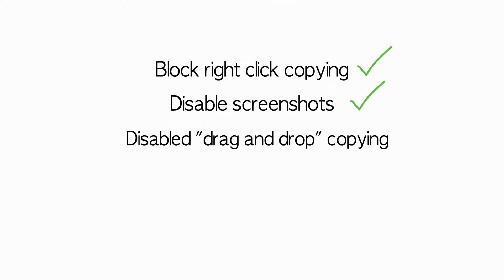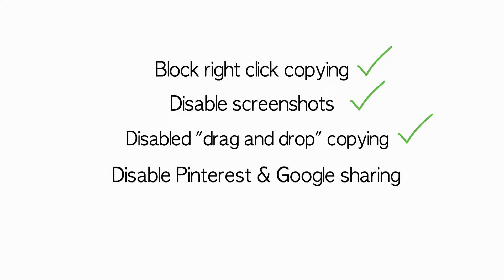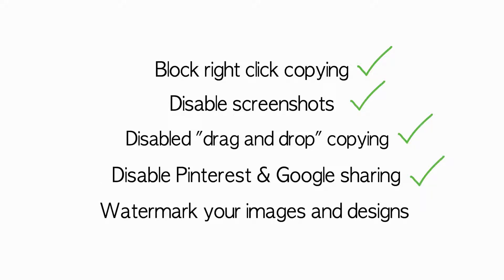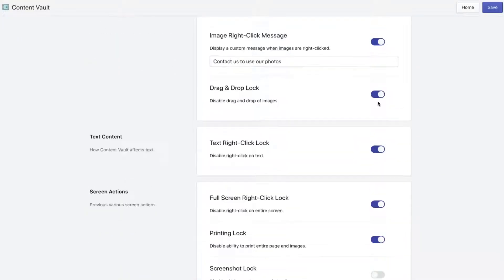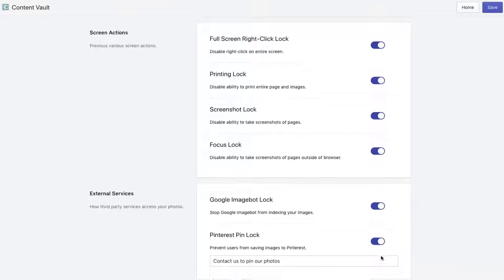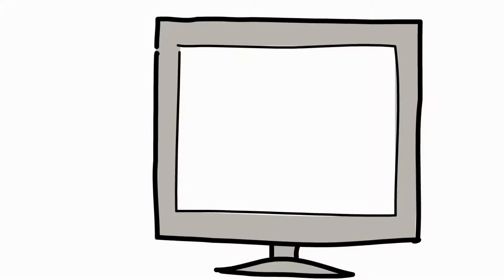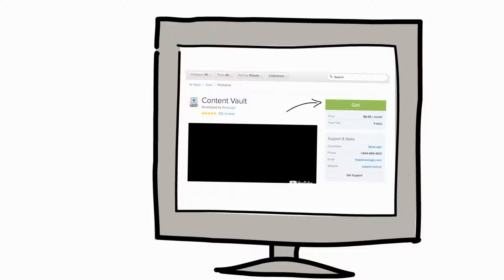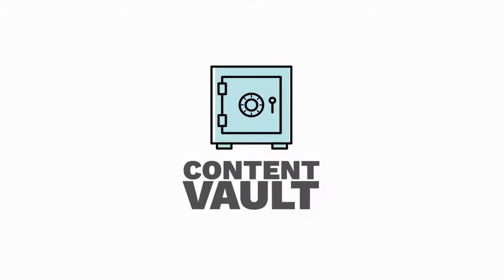Content Vault - Protect your photos & text from copycats and thieves!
Protect your photos & text from copycats and thieves!

As a small business owner and entrepreneur, your products are your livelihood. Every day, thousands of stores are directly copied & cloned. Your photos, text and other marketing assets could be stolen and repurposed.

Protect your photos, products, and store design in just a few clicks with Content Vault!

TOP BENEFITS:

Disable Right-Click & Drag & Drop
Stop prying eyes copying your images/photos by disabling right click mouse function

Mobile Support
Content Vault also protects your store, photos and copy on mobile devices.

Stop Thieves, Not Customers
Protect your sales. Content Vault is simple to install and doesn't get in your customers' way.

OTHER AWESOME FEATURES:

Image Right-Click Lock
Disable right-click on images.

Image Right-Click Message
Display a custom message when images are right-clicked.

Drag & Drop Lock
Disable drag and drop of images.

Text Right-Click Lock
Disable right-click on text.

Full-Screen Right-Click Lock
Disable right-click on the entire screen.

Printing Lock
Disable ability to print entire page and images.

Screenshot Lock
Disable ability to take screenshots of pages.

Focus Lock
Disable ability to take screenshots of pages outside of the browser.

Google Imagebot Lock
Stop Google Imagebot from indexing your images.

Pinterest Pin Lock
Prevent users from saving images to Pinterest.

Add Watermarks (Coming Soon!)
Automatically add your own logo as a watermark to image downloads.